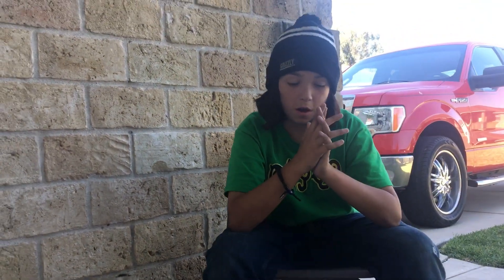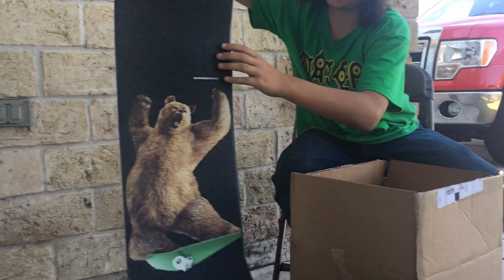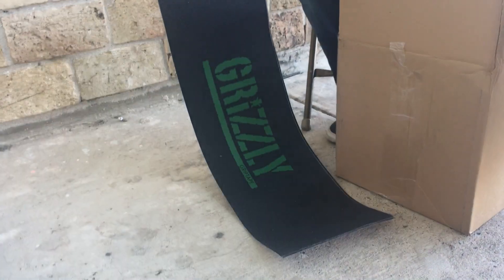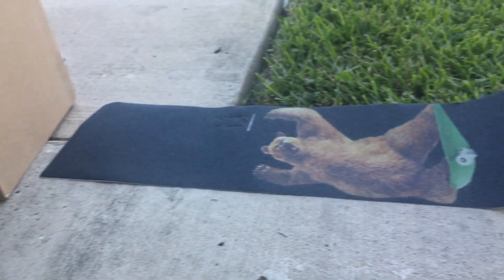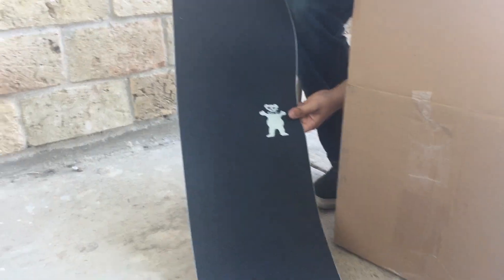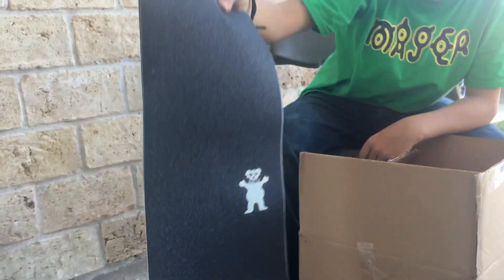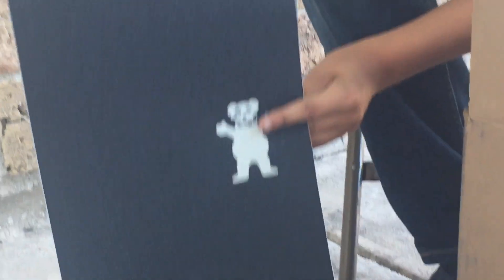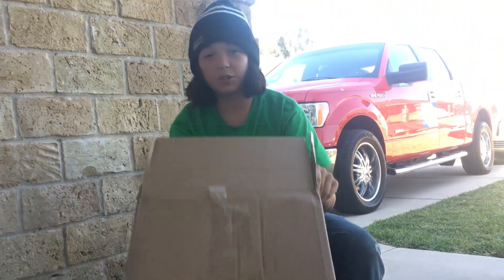Grizzly Grip Unboxing 🐻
Thanks always Grizzly fam for the support!!!
I know a lot of people been asking for a Q&A.